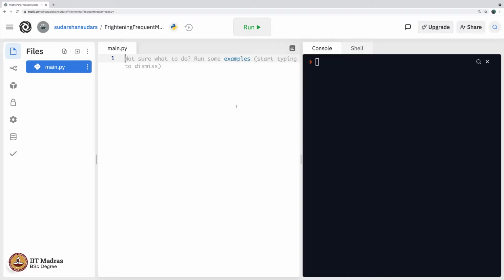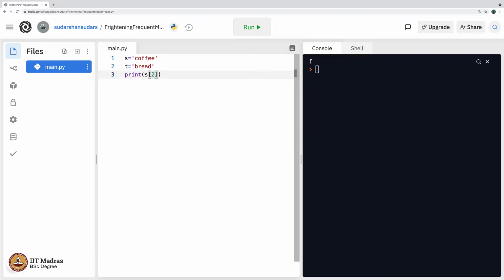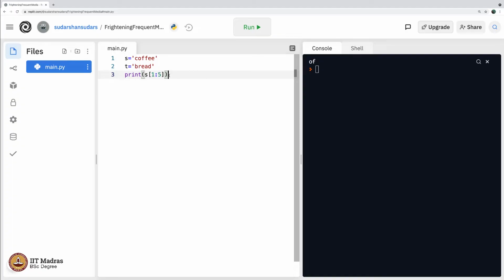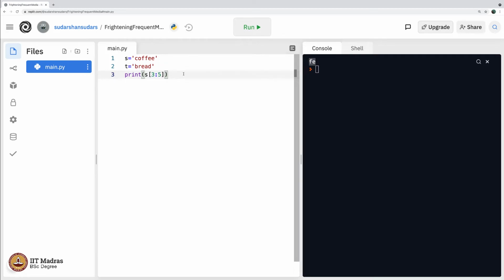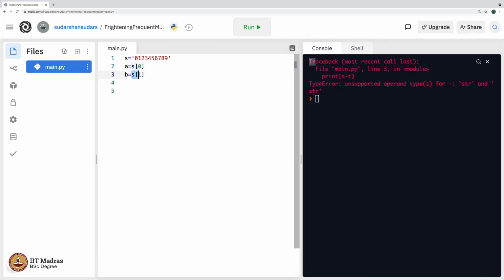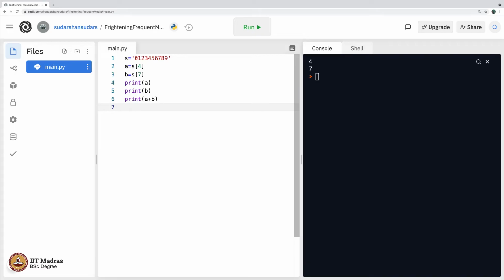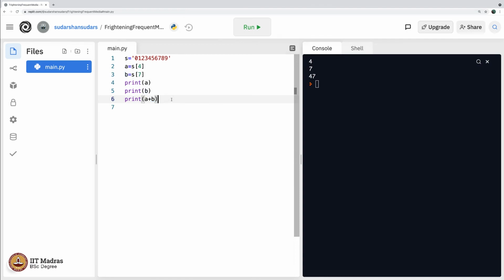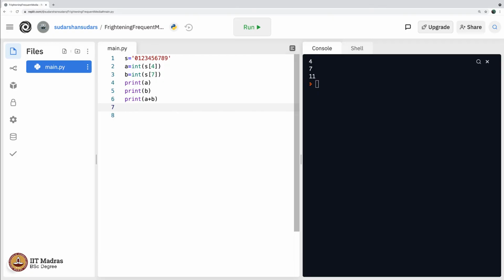Introduction to Strings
"Week: 1
Topic: Introduction to Strings" IIT Madras welcomes you to the world’s first BSc Degree program in Programming and Data Science. This program was designed for students and working professionals from various educational backgrounds and different age groups to give them an opportunity to study from IIT Madras without having to write the JEE.  Through our online programs, we help our learners to get access to a world-class curriculum in Data Science and Programming.